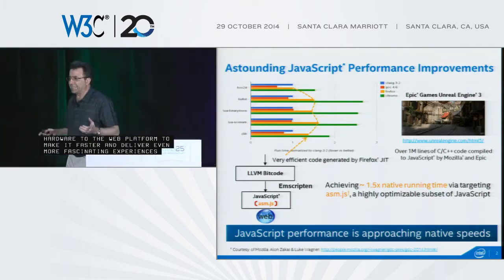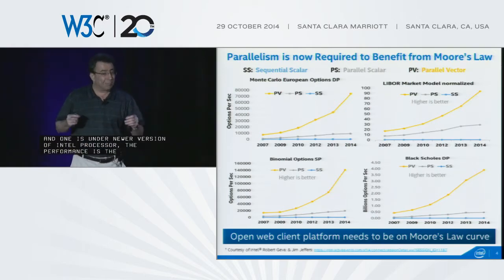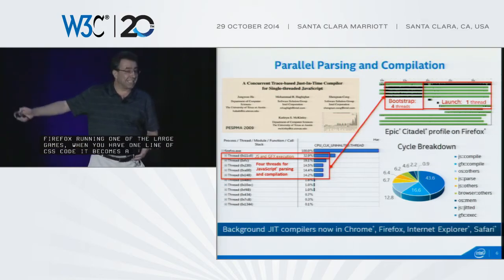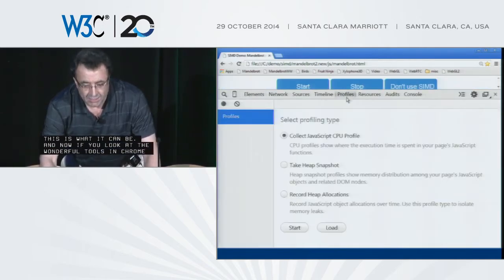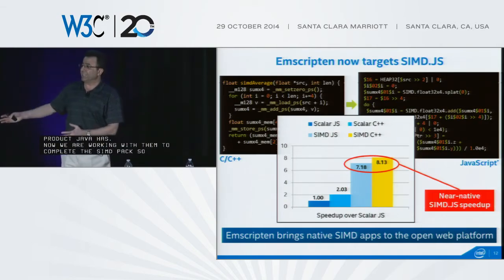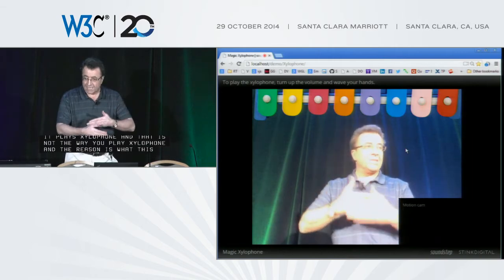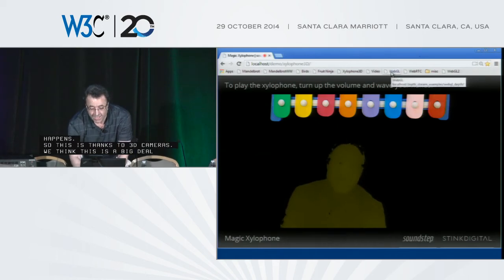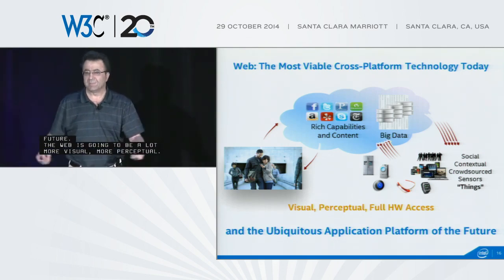Bringing the Full Power of Modern Hardware to the Open Web Platform - Moh Haghighat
The computing power of a modern processor, combined with new sensor capabilities, will enable exciting new applications and user experiences in the open web platform. Perceptual computing, computer vision, scene understanding, visual analytics, speech recognition, and real-time translation will be common features in future web applications. However, to get there, we need to bring the full power of modern processors to the open web platform.